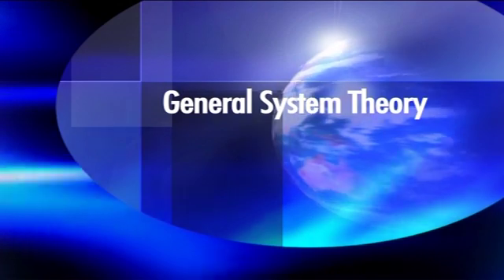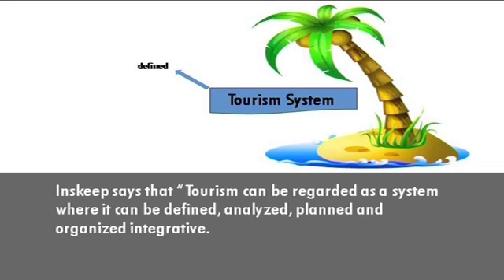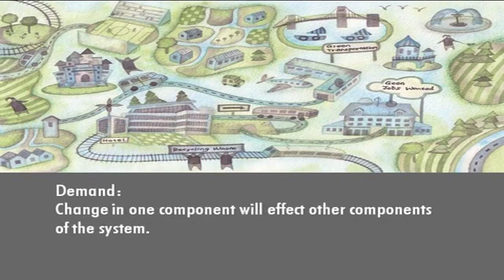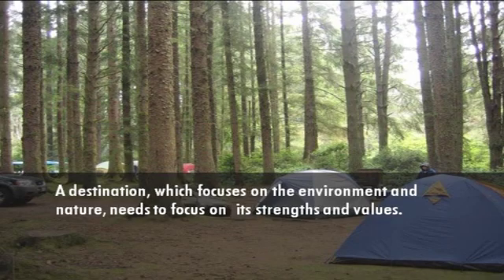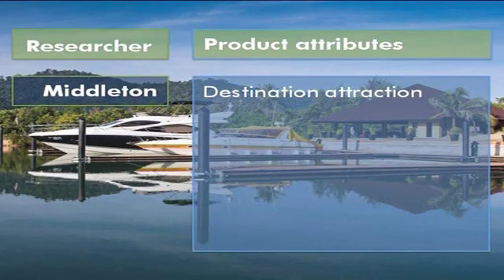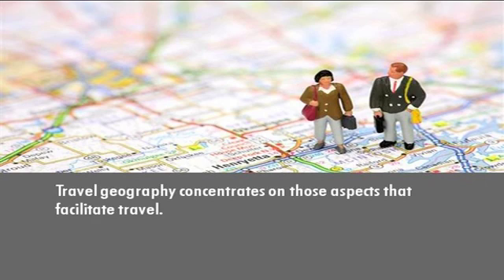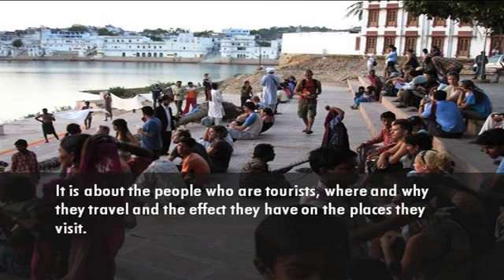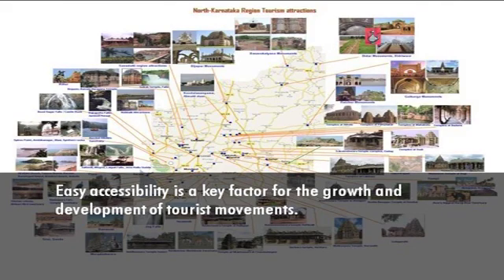Tourism Operations 18 Tourism System and Elements of Tourism